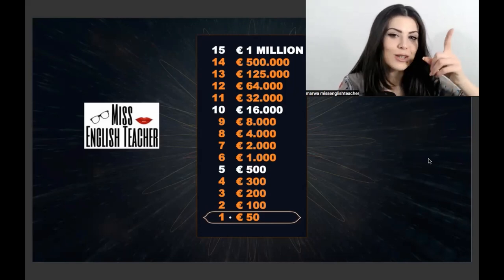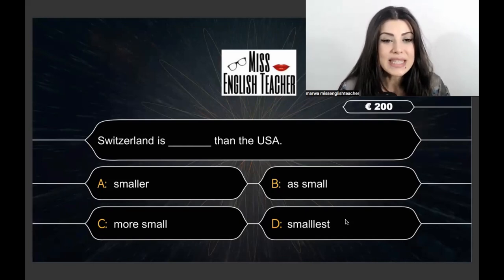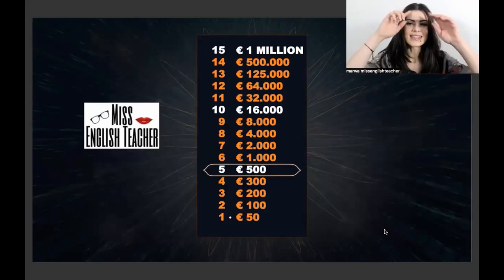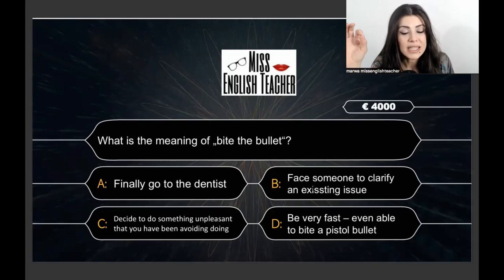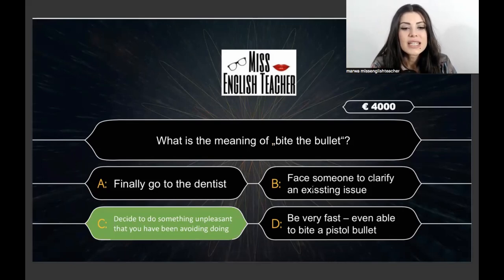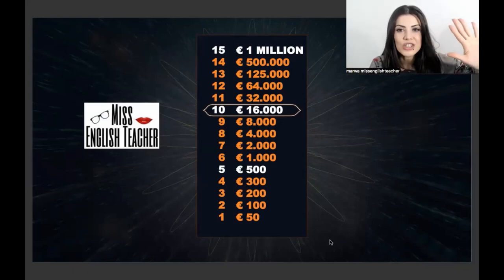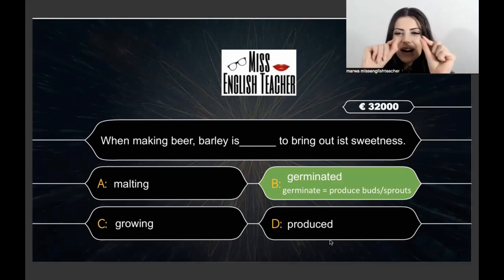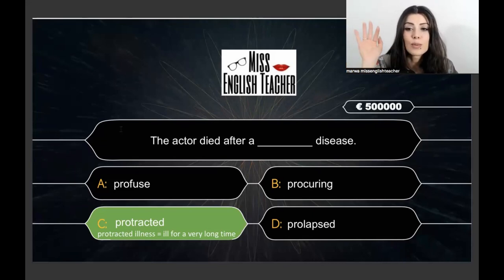How good is your english ? learnenglish in a fun way with games.